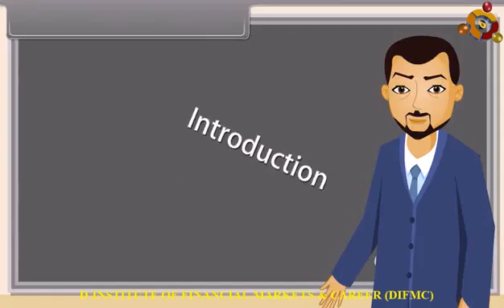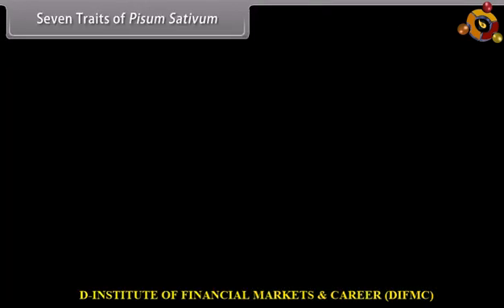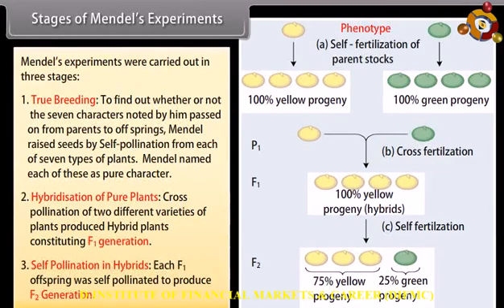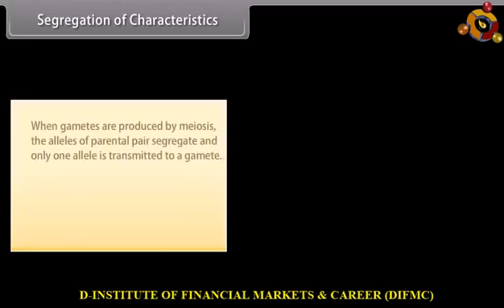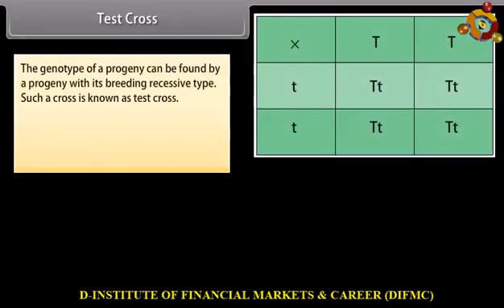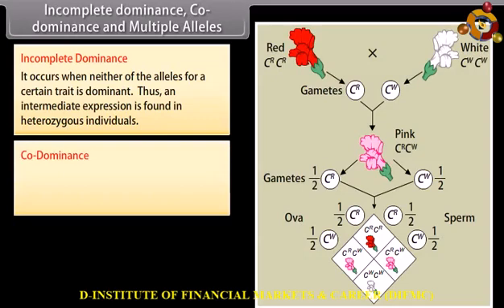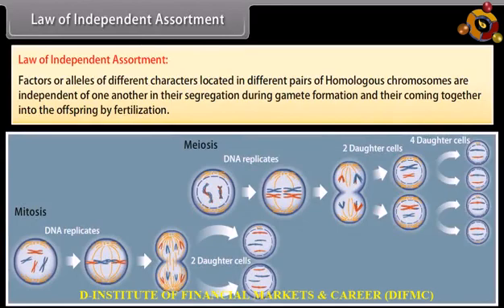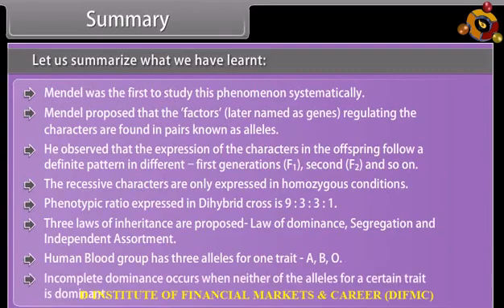Princilpes Of Inheritance And Variation I 19